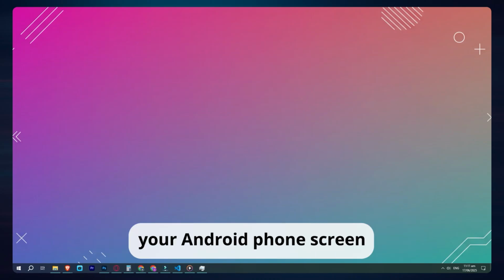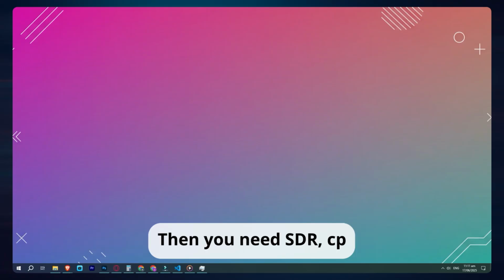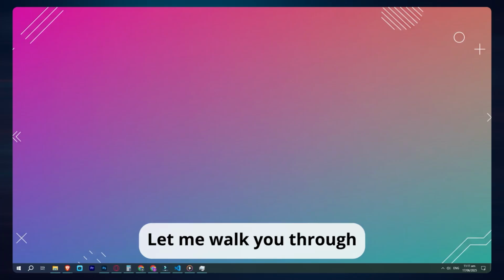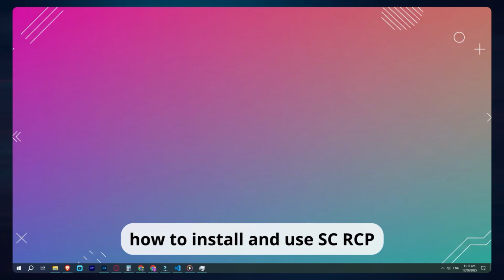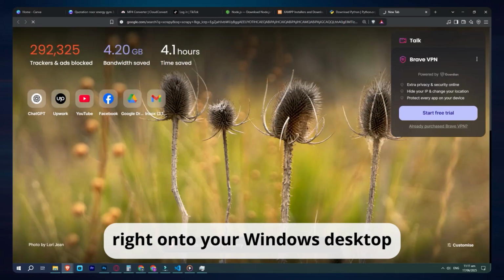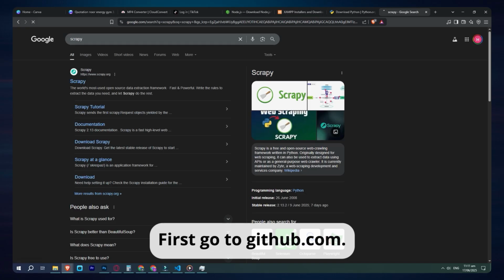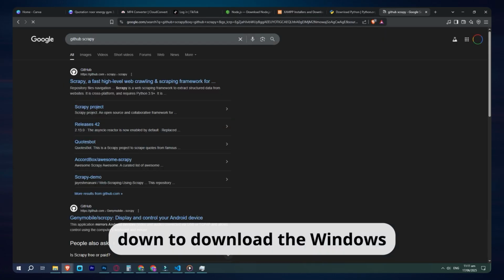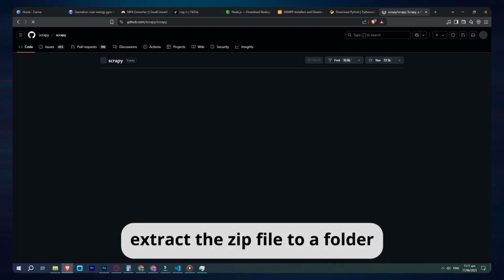How to Use Scrcpy on Windows 10 (Mirror Android Screen)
In this video, you’ll learn how to use Scrcpy on Windows 10 to mirror your Android screen — completely free and without any lag. Whether you want to record your phone screen, play mobile games, or present apps, this step-by-step guide will help you run Scrcpy the right way.

We’ll walk you through:

Downloading and extracting Scrcpy
Enabling USB debugging on Android
Connecting your phone via USB
Running Scrcpy from the command line